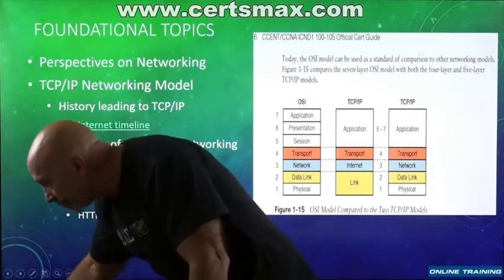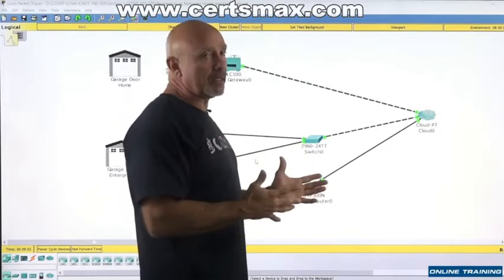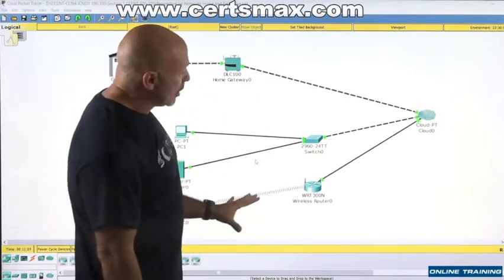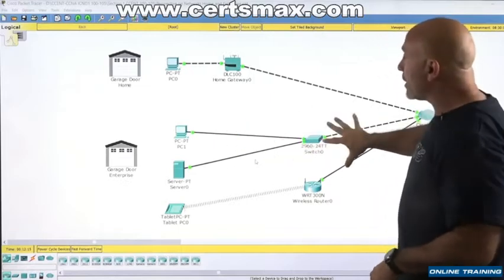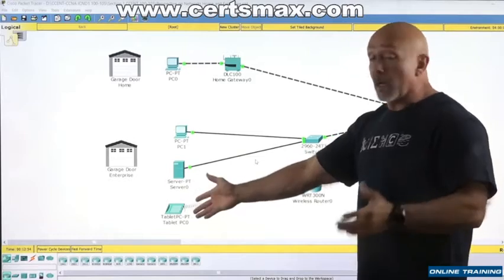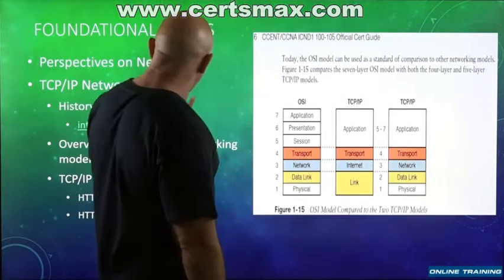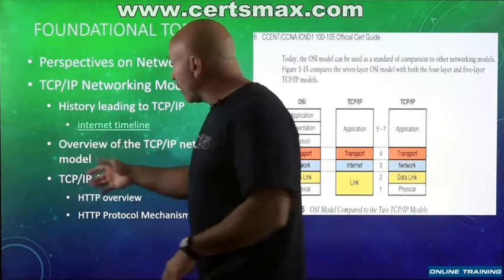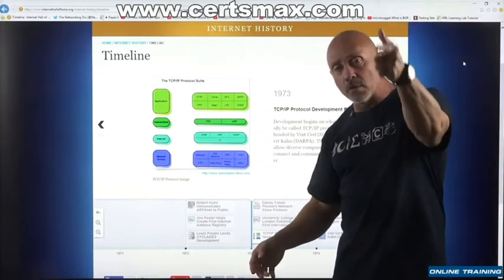3 TCP IP Foundational Topics